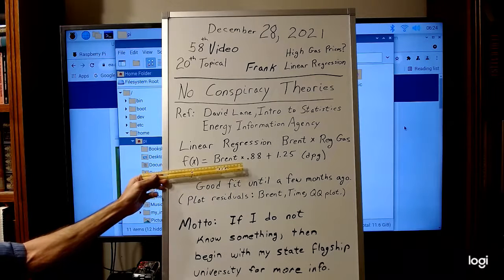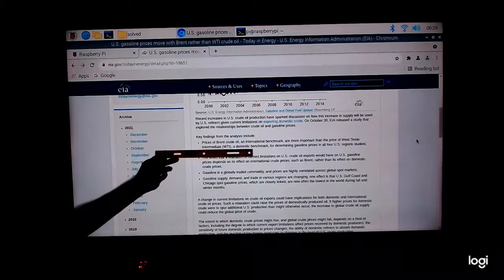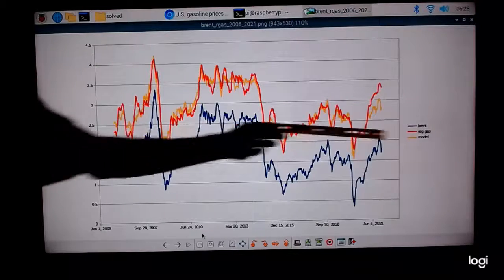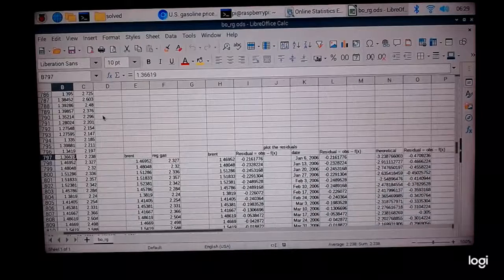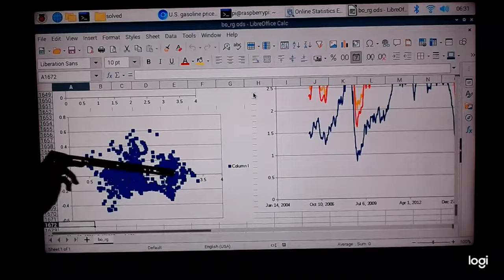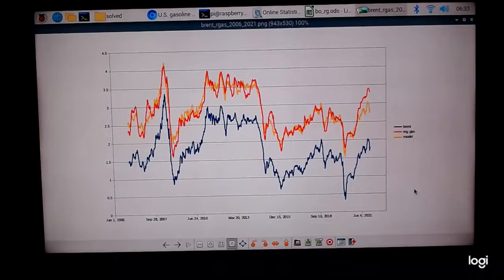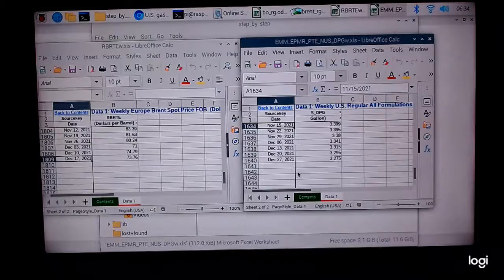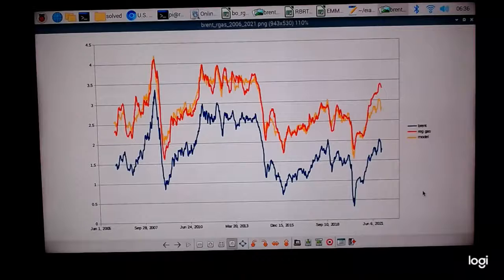frank 0058 use Raspberry Pi, AWK, Spreadsheet and linear regression to model gasoline prices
This is my 58th video and my 20th topical issue video.  I use a spreadsheet on my Raspberry Pi to model weekly Brent crude oil and US regular gasoline prices from the EIA website.  An AWK program merges the weekly Brent and gasoline data.  Weekly Brent is reported on Fridays and US regular gasoline is reported on Mondays.  I use AWK to merge and screen the data.

A linear regression of Brent x US gasoline for the last 15 years gives the following equation:

   f(x) = .88 x Brent + 1.25   (all units are dollars per gallon).

   R^2  = .903

The linear regression model shows a good fit until a few months ago.